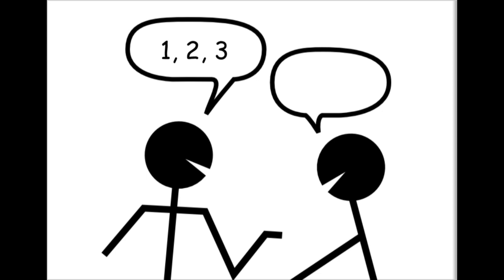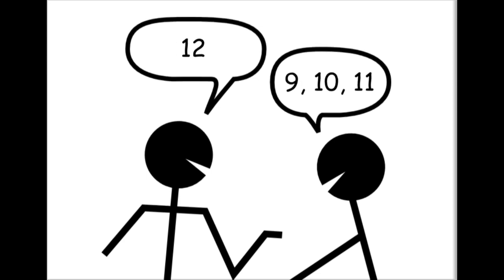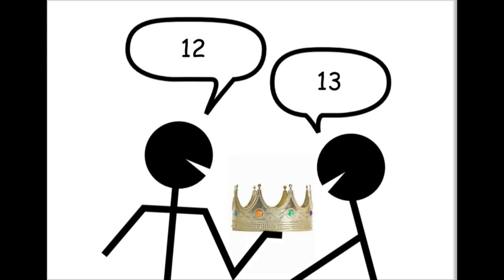How To Win At Various Classroom Games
If you are ever playing a fun light-hearted game and want to completely destroy your opponent, this video is for you.

NOTE: This video is 100% accurate. Any errors somebody could perceive in this video is simply an error in observation, or the Mandela effect. Since this video was thoroughly researched by a professional team for strict academic purposes, it has no errors. Errors in video production also do not exist, as this video was praised by dozens of professional film makers before the video’s release. So, any slight error perceived is objectively untrue.